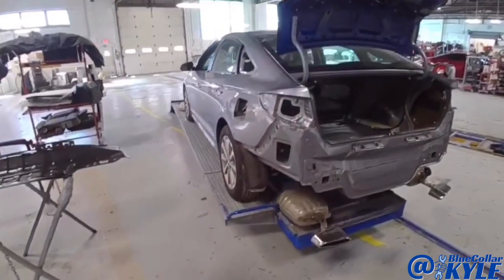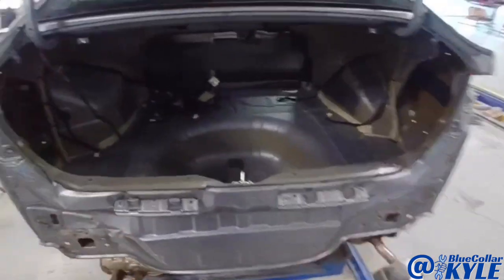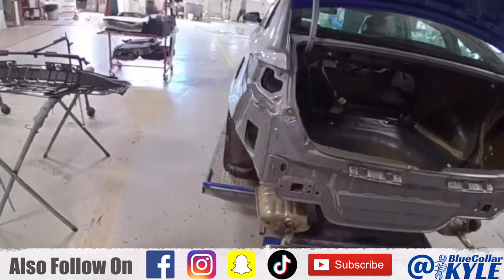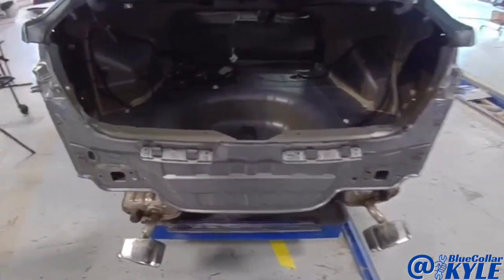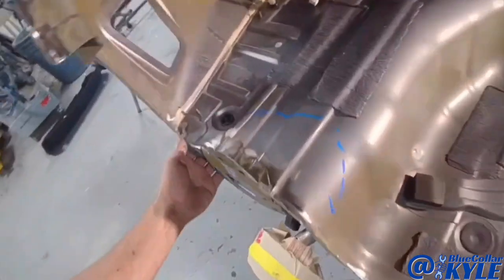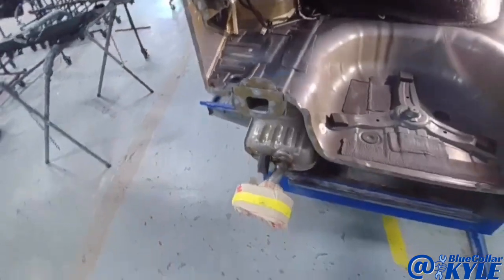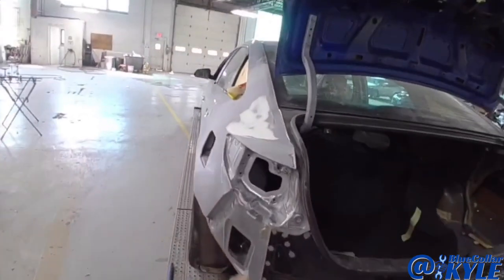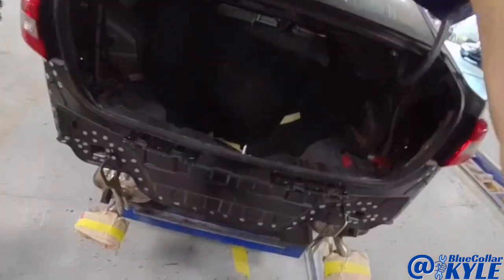Buckles In The Quarter Panels!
This Hyundai Sonata got hit in the rear and pushed the rear body panel in far enough to cause buckles in the quarter panels.  Check out how I pull out the damage to relieve the stress on the quarters before I cut off and replaced the rear body panel.